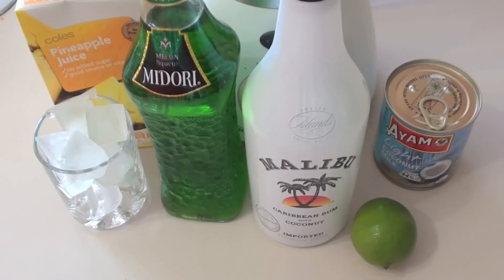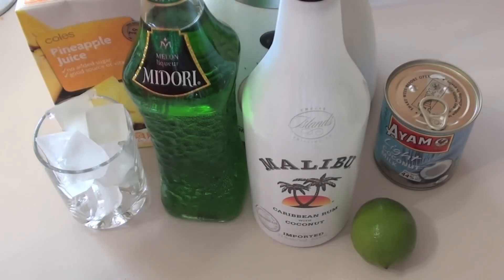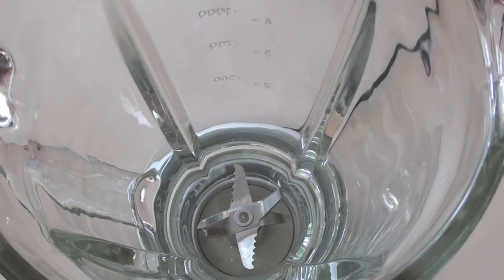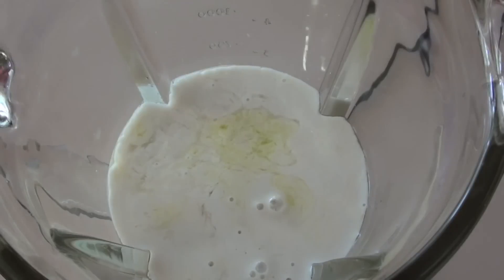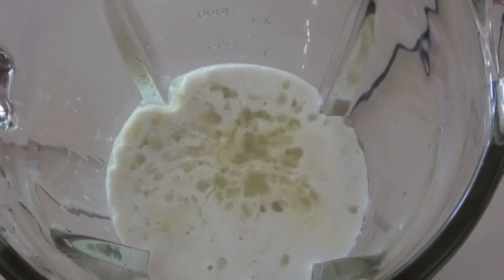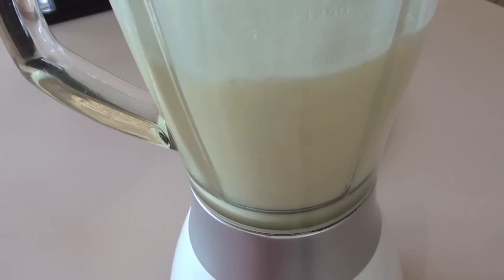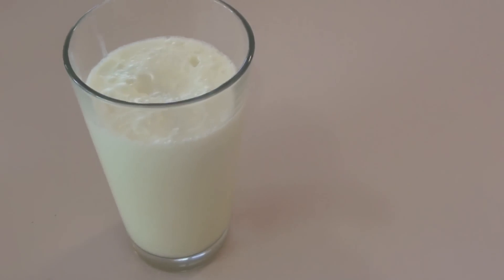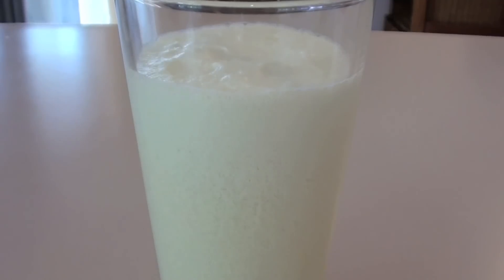PINA COLADA - ADULTS ONLY RECIPE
375ml (1 1/2 cups) chilled pineapple juice
250ml (1 cup) coconut milk
80ml (1/3 cup) Malibu coconut liqueur
60ml (1/4 cup) Midori liqueur
60ml (1/4 cup) fresh lime juice
2 cups crushed ice

~ Nicko

Intro theme to Nicko's Kitchen is from TwistedTim01, Bertofski & AussieGriller